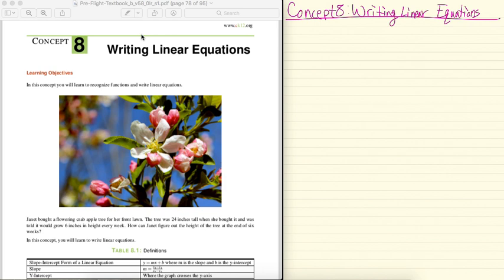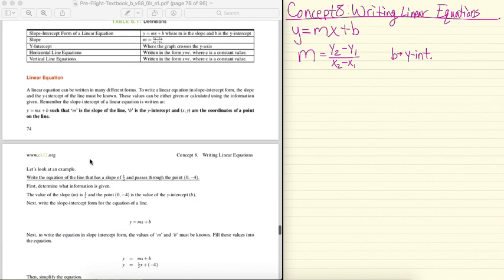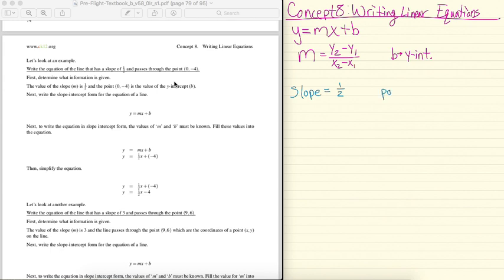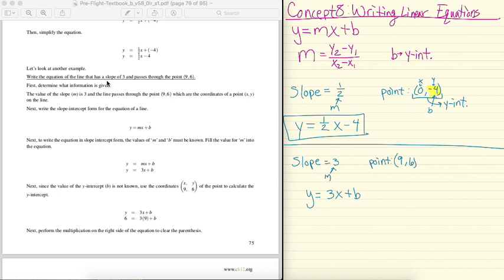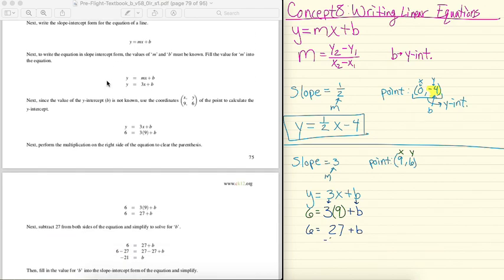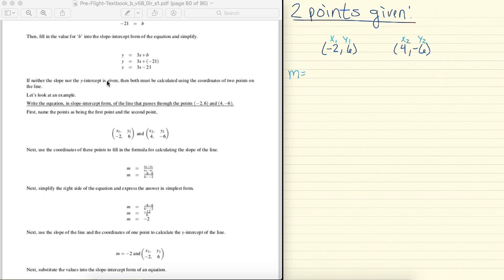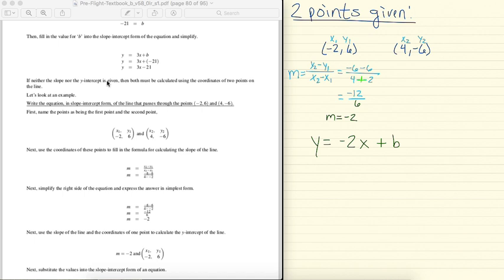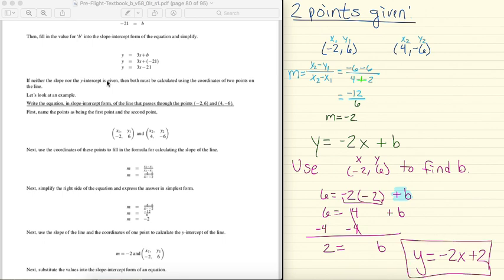Concept 8: Definitions and Intro